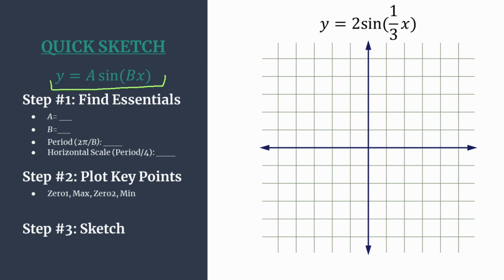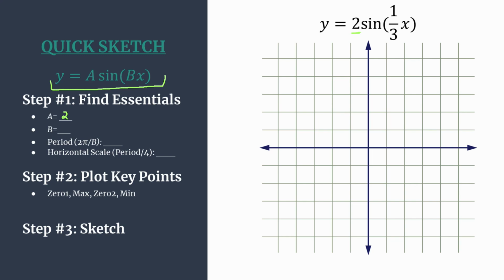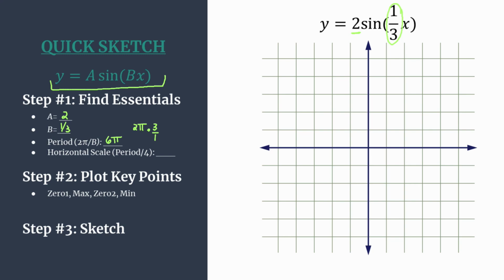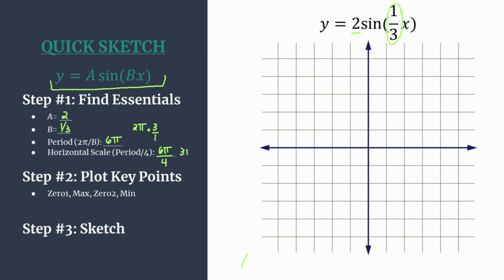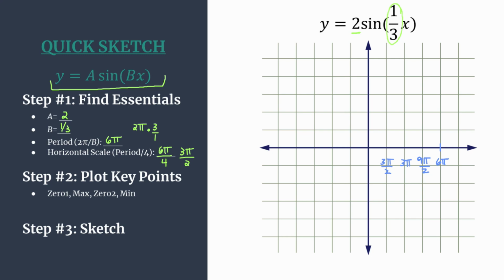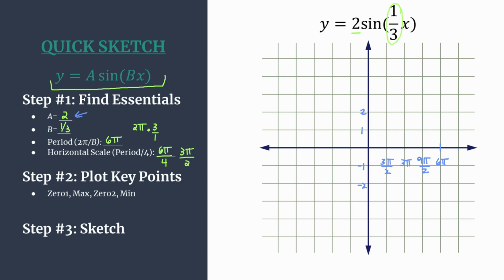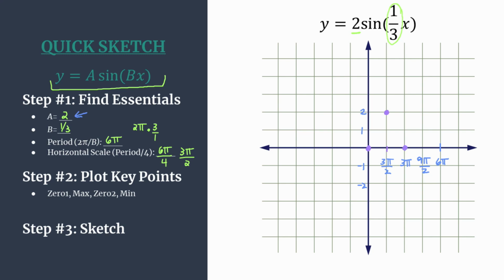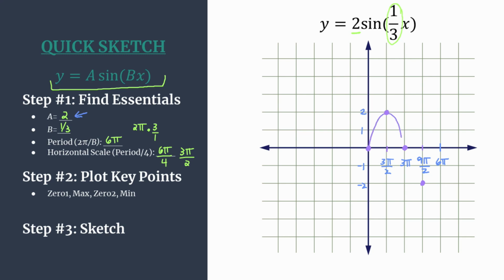Graphing Made Easy y=2sin(1/3x) Quick Sketch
Learn a quick and easy method to sketch the graph of y=2sin(1/3x)!
Step #1: Find Essential Info
Step #2: Plot Key Points
Step #3: Sketch